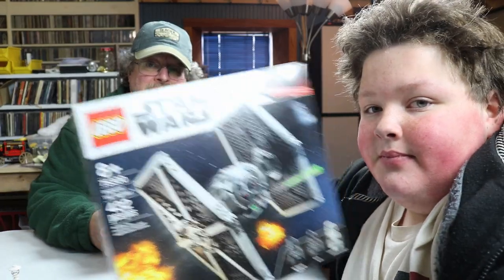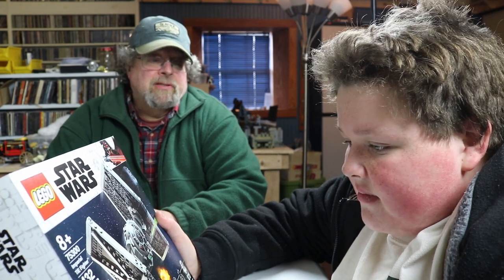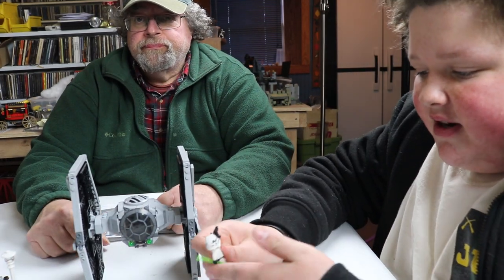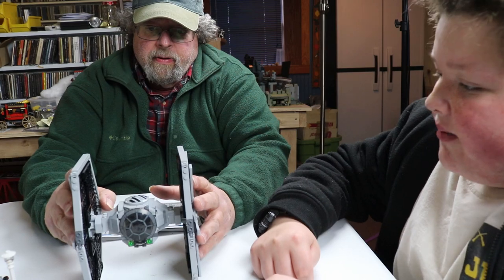Lego star wars Tie fighter Time-Lapse (Brickafit)